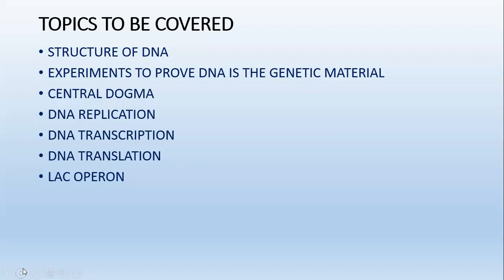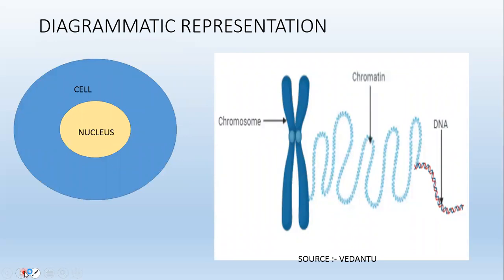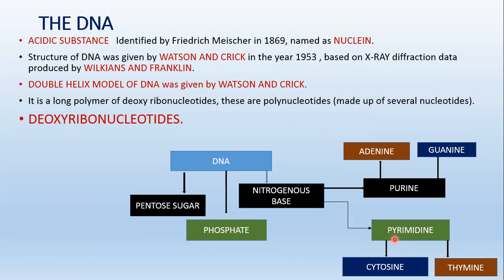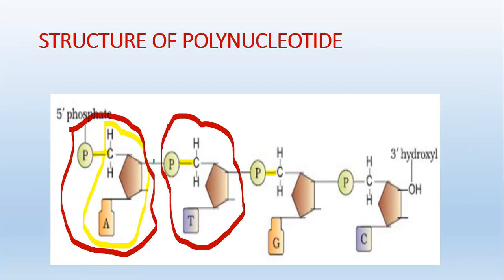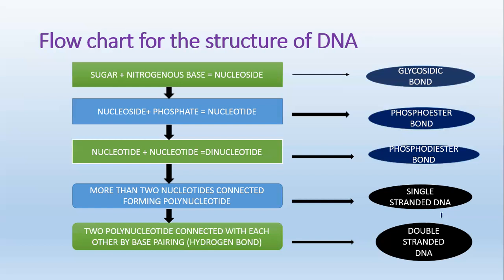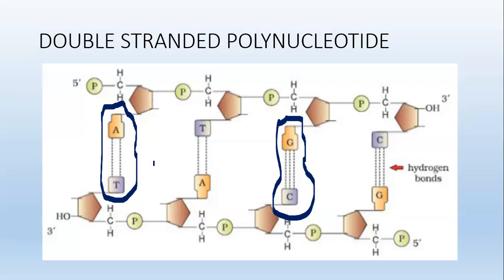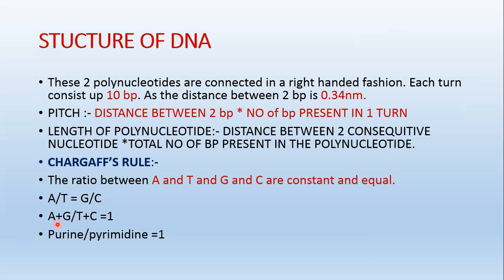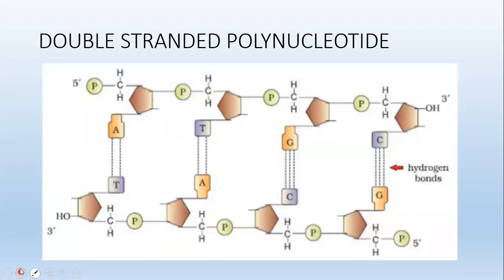MOLECULAR BASIS OF INHERITANCE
MOLECULAR BASIS OF INHERITANCE PART 1 :- STRUCTURE OF DNA. AN IMPORTANT TOPIC FOR ALL MEDICAL ENTRANCE EXAMINATION.